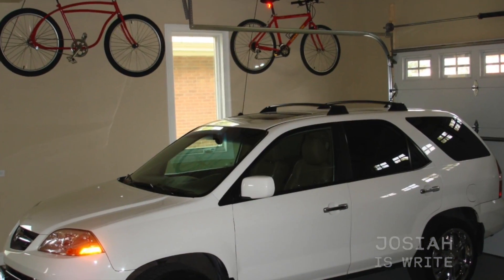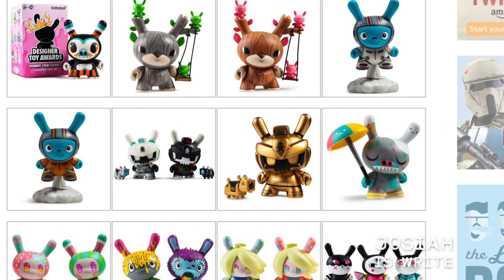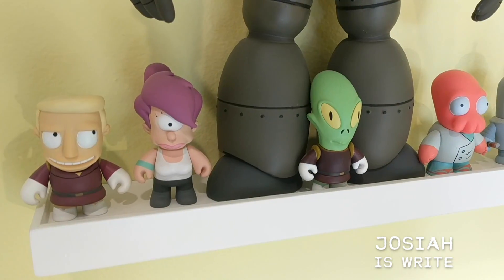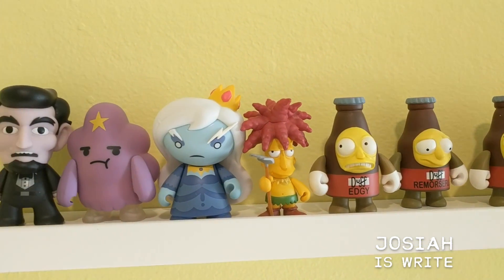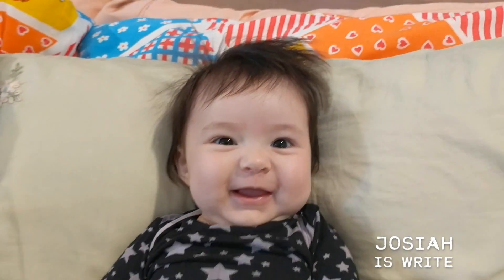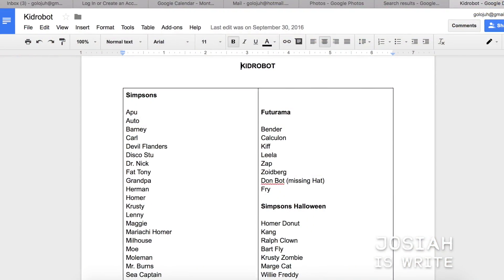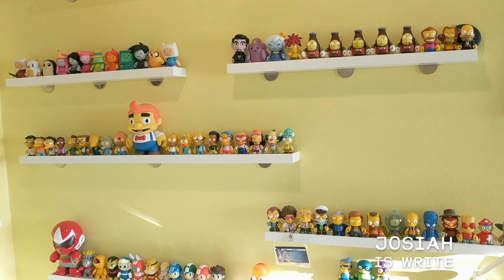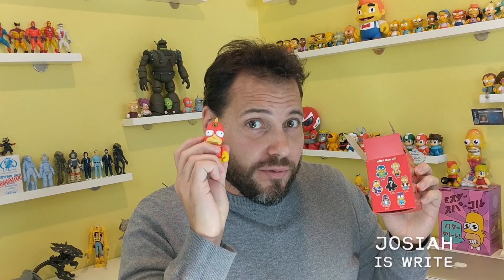Kidrobot Collecting Guide - Its History & My Collection - Geek Culture Explained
Geek Culture Explained! Learn How Geek Culture became pop culture and all about these highly collectible toys.

Josiah takes you through the background of the company, shows off his personal collection, gives tips on collecting, and best of all is having a contest.

YOU COULD WIN A Kidrobot! All you have to do is comment below, in the video, you will see Hank Scorpio (The Simpsons) and ElecMan (Mega Man) vinyl, tell me which you think is coolest and you will randomly be selected to win. I STILL DO THIS! I am always buying a KidRobot here and there, so keep an eye on the comments.

New to Josiah?